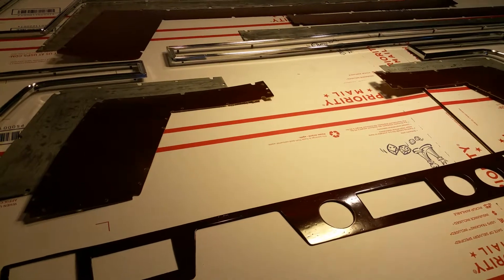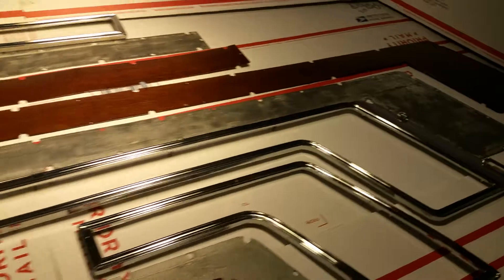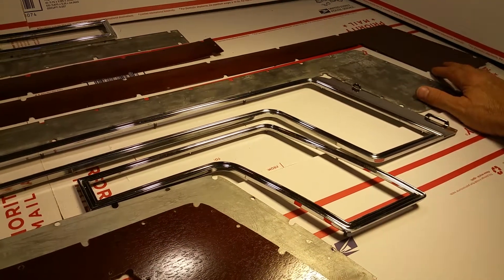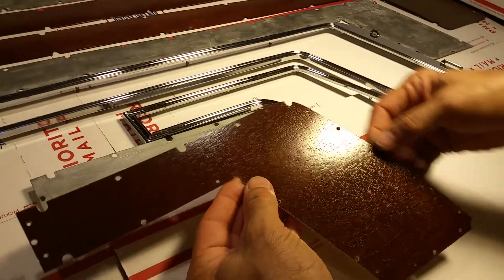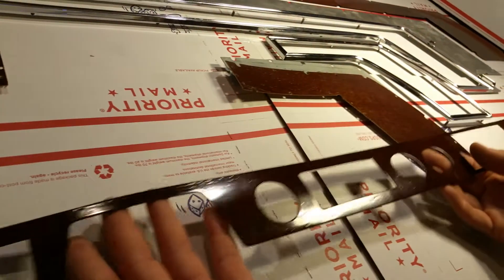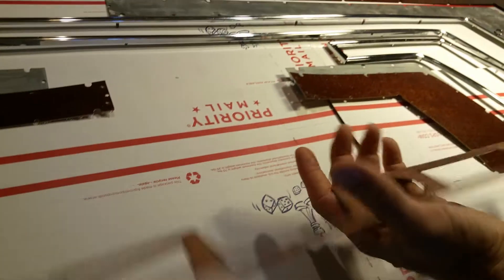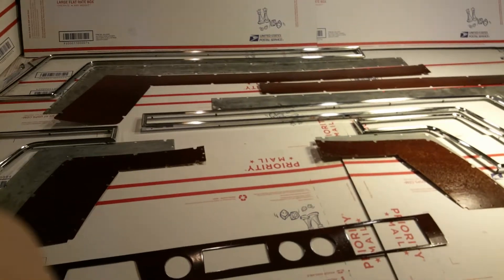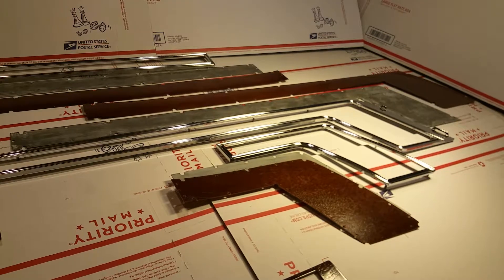1968 ELDORADO ROSEWOOD INTERIOR WOOD DOOR and REAR SIDE PANELS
I restore the Power Antennas,  Power Window Switches, Power Actuation Mechanisms for the Bucket Seats and the Strato-Bench Seat and Standard Seating.

I also restore the GM Cadillac Original Vintage Power Antennas from 1959 through 1978 including the specialty four (4) year only Limiting Switch Based Antennas specific to 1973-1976.

I restore the 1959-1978 GM Cadillac Vintage Original Movement Cadillac Clocks and aldo provide Quartz Conversions of the Original Movement Cadillac Clocks from Borg - General Time - Westclock

I also restore the GM Cadillac Delco AM/FM Stereo Radios and MonoTone AM/FM Radios -  GM Cadillac AM Wonderbar Delco Radios -  as well as the Cadillac Instrument Clusters in their entirety.

I have over 175,000 original vintage 1967 to 1978 GM Cadillac items in my collection including an extensive inventory of GM Cadillac Clocks and GM DELCO CADILLAC RADIOS and STEREO RADIOS as follows: RESTORED - REBUILT & USED

I also have over 20 GM CADILLAC ENGINES - TRANSMISSIONS and FINAL DRIVES - USED or REBUILT or FULLY RESTORED SHOW QUALITY - I also have over 200 Exhaust Manifolds that are Fully Evaluated for ZERO CRACKS Magna-Flux tested.